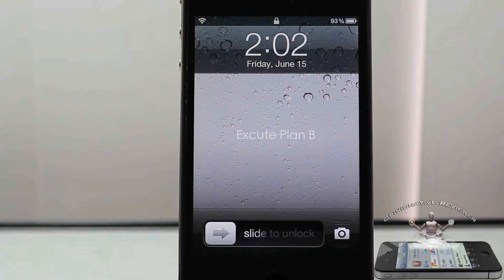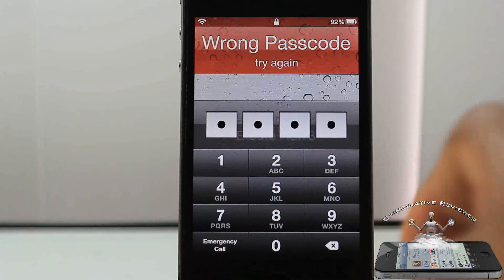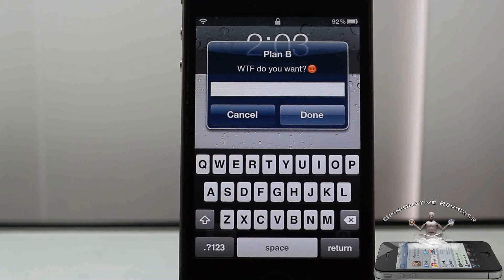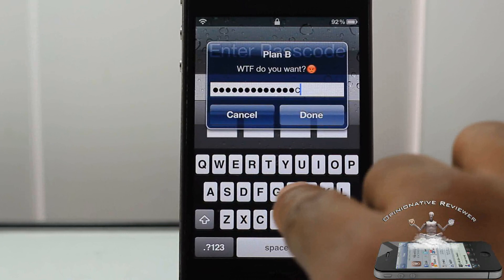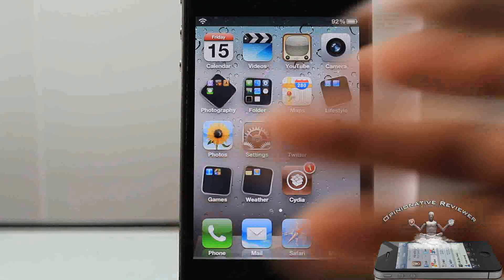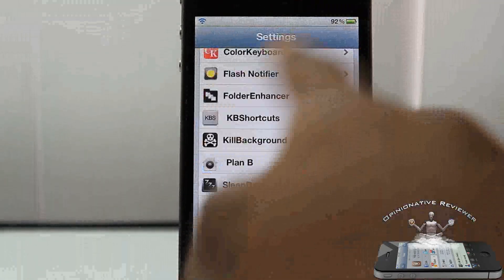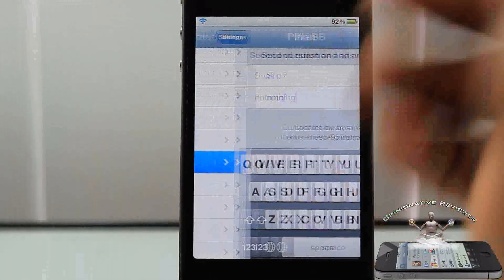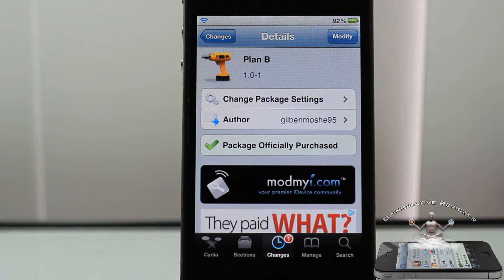iPhone Password Security Question If You Forget Your Password with 'Plan B'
PLEASE READ BELOW:
This is a video demo of 'SpringRolls'

Name: Plan B
Developer: gilbenmoshe95
Price: $1.00
Repo: ModMyi

iPhone Password Security Question If You Forget Your Password with Plan B cydia tweak Apple ios4 ios 4 ios 5 ios5 mods mod modification customize customization How to How-to best top iphone 4s iphone4s ipad2 3gs jailbreaking jailbroken 3g 2g 1g 2nd generation 1st 3rd 4th opinionativereviewer opinionative reviewer oreviewer review smart phones cellphones

Plan B Cydia tweak
Plan B iPhone tweak review
Plan B iPod Touch Tweak review
Plan B iPad Tweak review